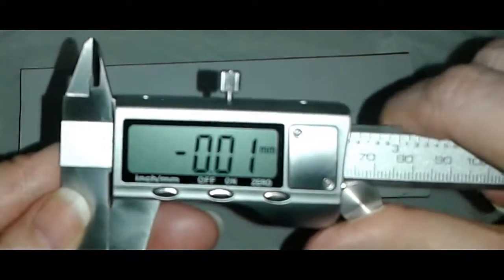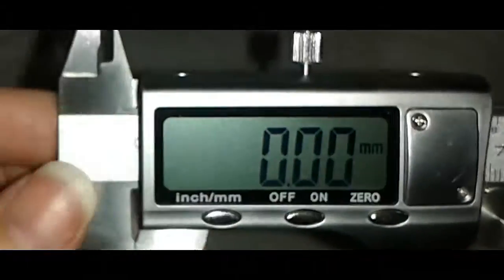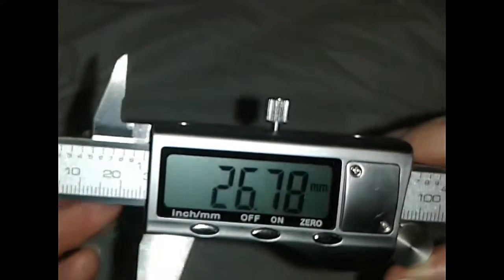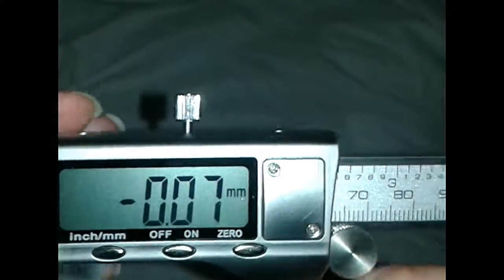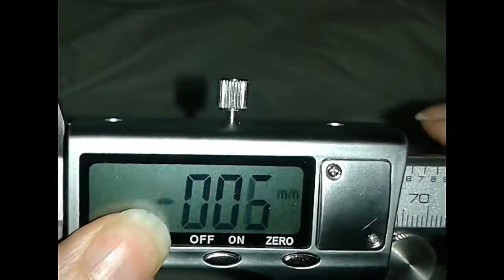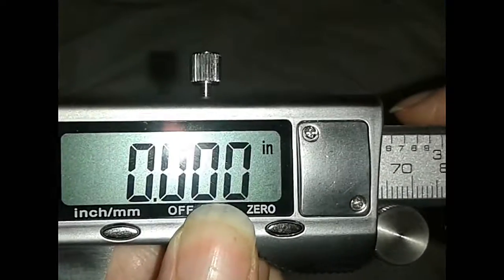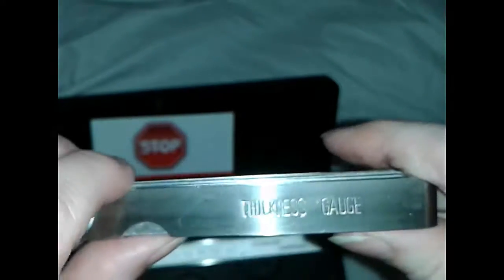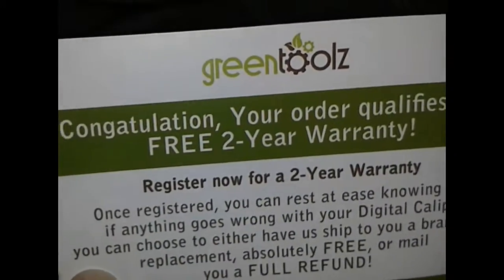How to Use LED Digital Caliper (and where to buy)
Are you a Flocker?

RV Travel, Foodie and Beauty Therapist V/Blogger; Ventriloquist/Puppeteer, Dog Lover, Holiday Fashionista, Entertainer, Photographer, Travelling the USA/Canada/Mexico

Introduction
TORIng America is a web based v/blog featuring USA/Canada/Mexico destinations exploring various cities and charming small towns daily life.  Featuring RV travel, food/beverages, beauty therapy, ventriloquist/puppeteering entertainment, holiday demonstrations, and scenic photography and video.
It begins with writer and lifestyle beauty therapist, Tori Cross in Key West discovering a couple of foxes (puppets named Levi and Ivy) landing on shore seeking a new home in America.
Tori, along with her two dogs, Freckeez and Figee, begin a journey with Levi and Ivy to travel by RV in search of a place for Levi and Ivy to call home.
Join them on their journey as they scout the back roads, highways and biways, meeting the backbone of America, the people of our great nation. With each turn of the RV they will discover famous landmarks, Mom & Pop Diners, museums and wherever one can find ordinary folks living and creating the extraordinary life. Watch as they eat their way through towns, States and festivals along the way.  If you'd like to be included in their journey, or would like to recommend a place for them to visit, go to their and click on which social media best suits your needs. We hope you enjoy their journey as they travel and meet people like you and your neighbors TORIng America!